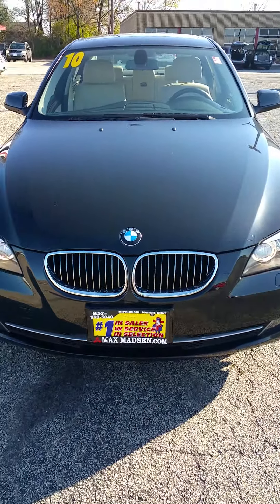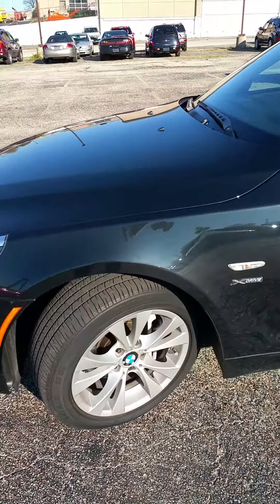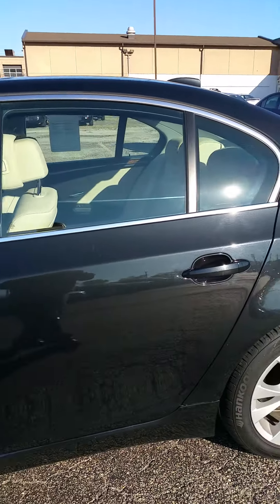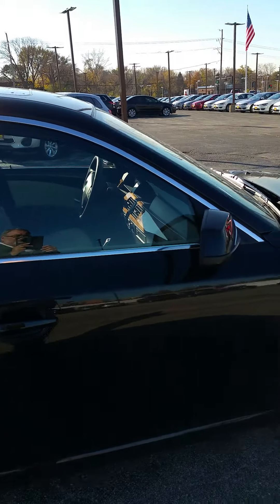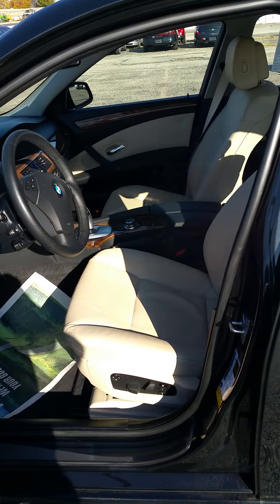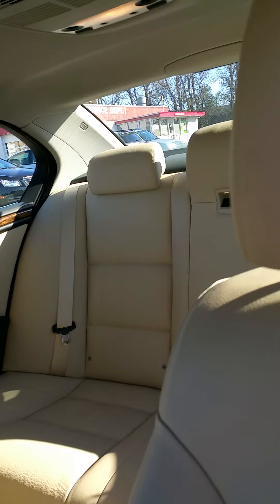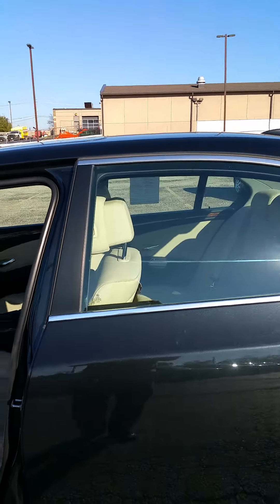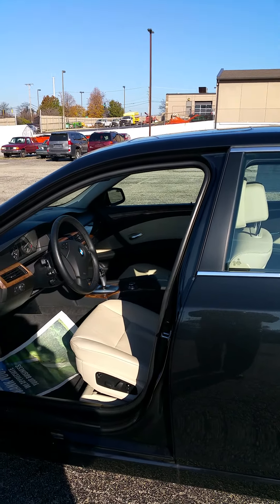2010 BMW 535